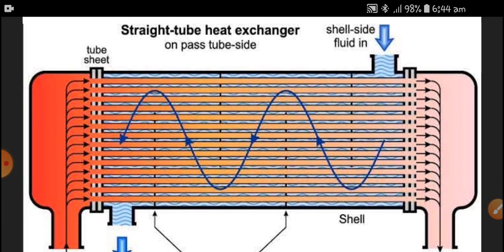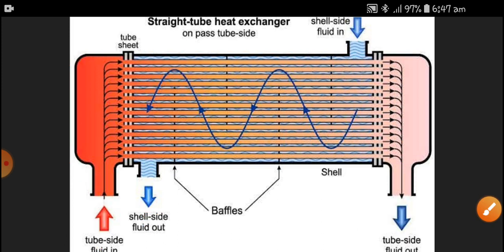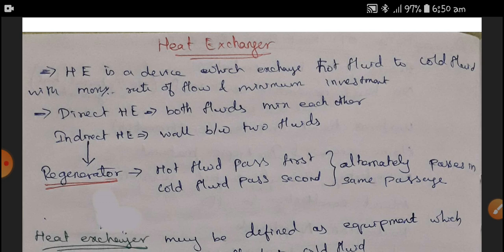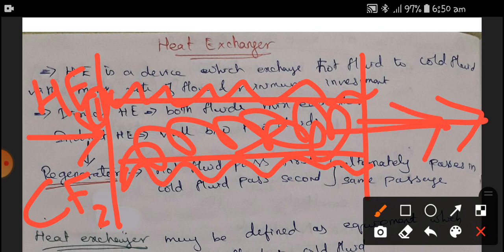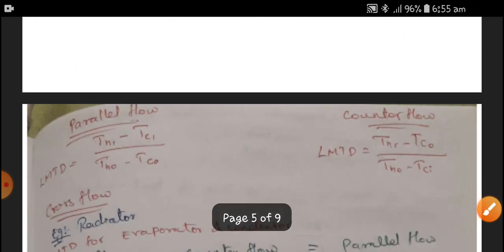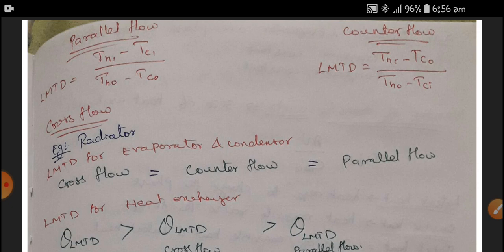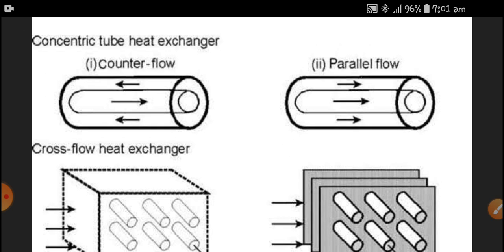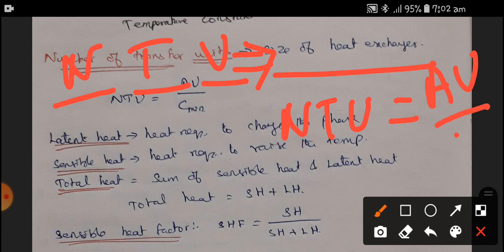Heat Exchanger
1. Parallel flow
2. Counter flow
3. Cross flow

Santhosh Technical talks